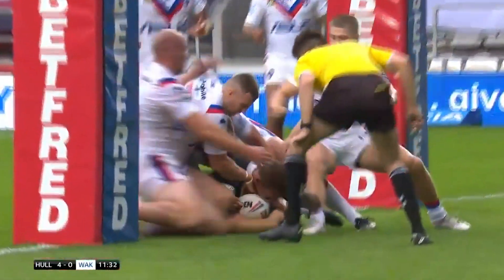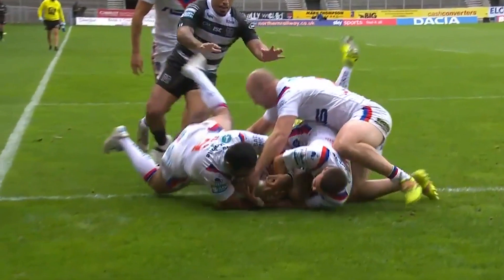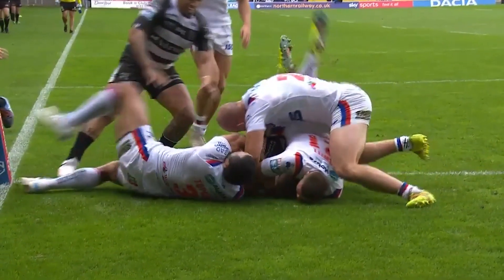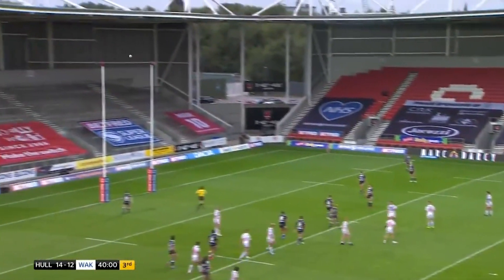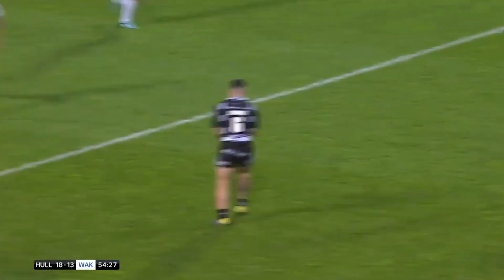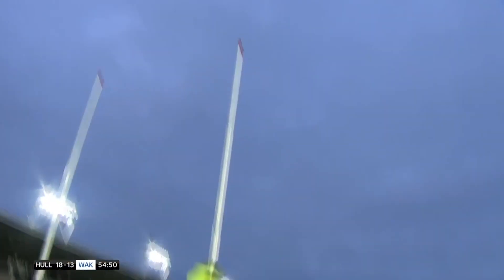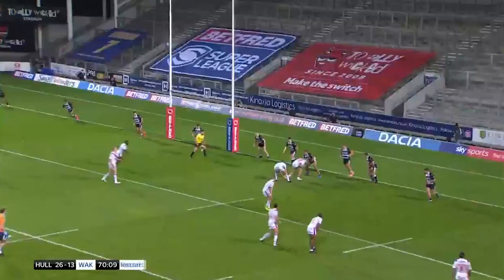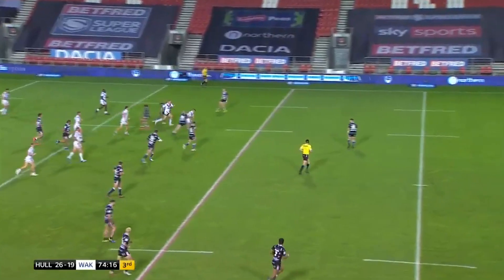Betfred Super League: Hull FC vs Wakefield Trinity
Hull FC 26-23 Wakefield Trinity